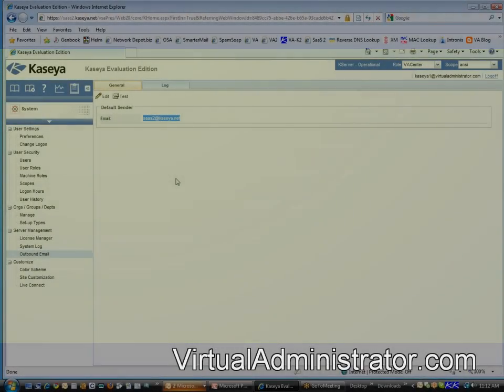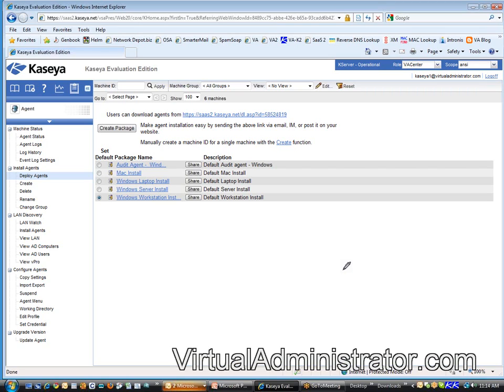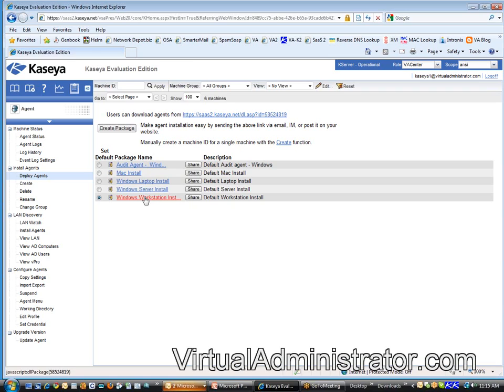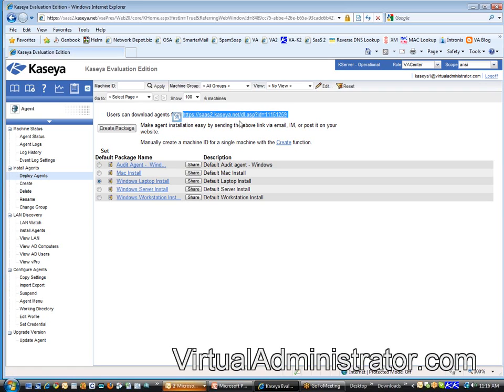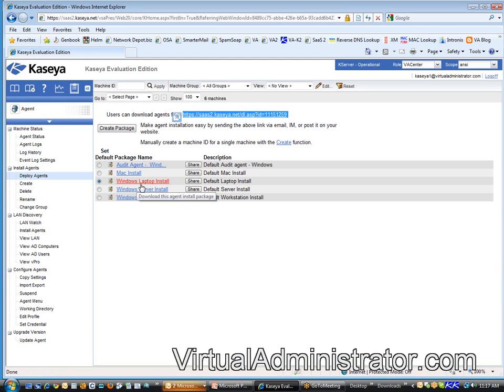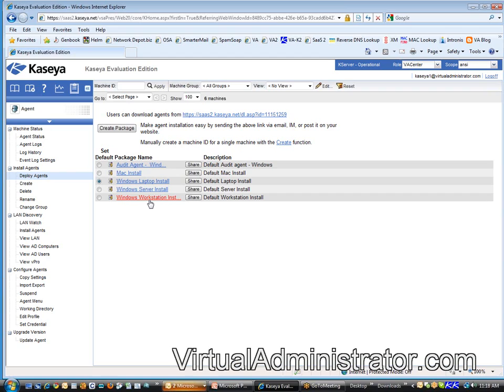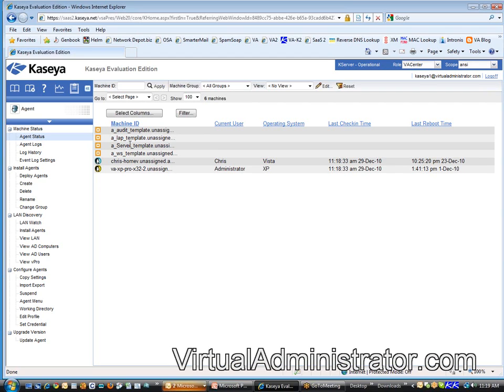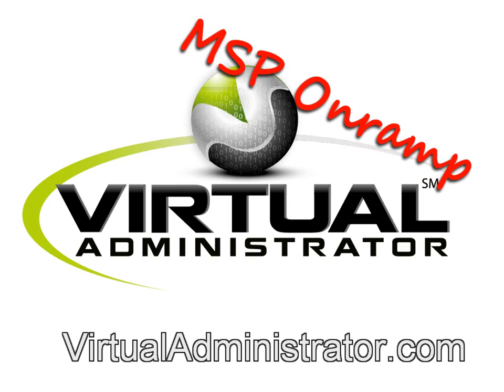Starting With Kaseya K2- Deploy Agents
Learn how to deploy Kaseya to computers via deployment packages. Get Kaseya installed on a machine so you can begin managing and monitoring the machine and offer managed services to your client.